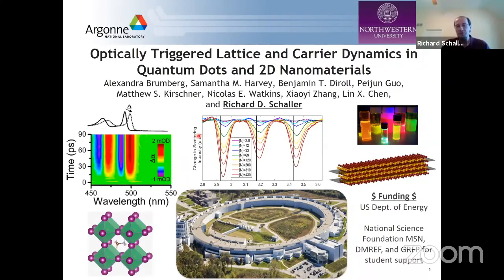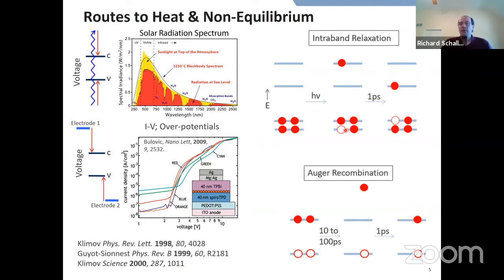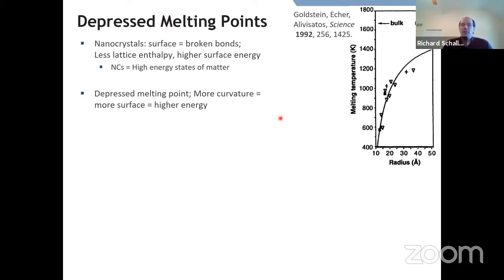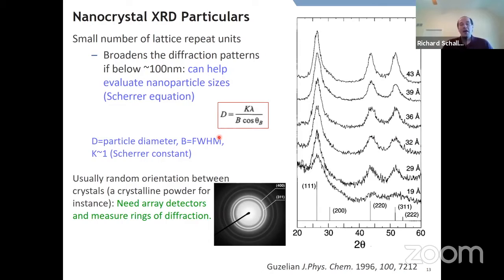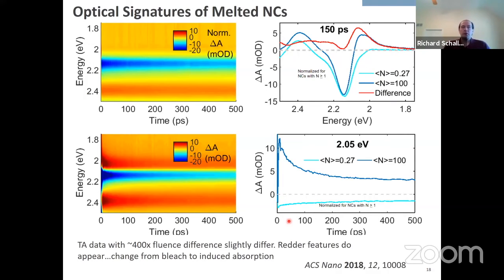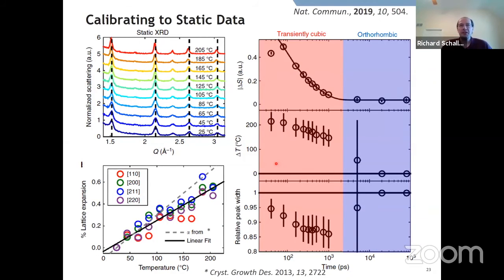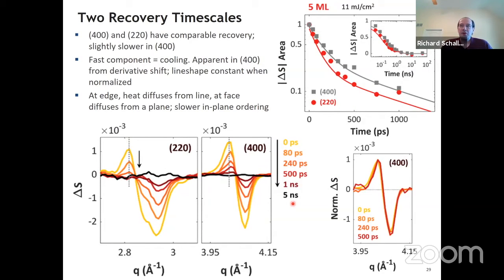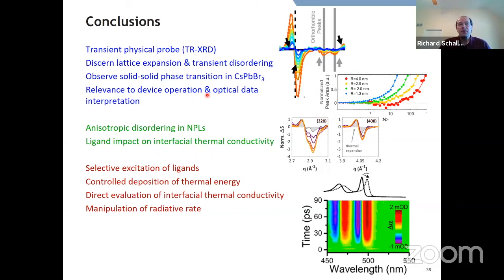Optically Triggered Lattice and Carrier Dynamics in Quantum Dots and 2D Nanomaterials | R. Schaller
Semiconductor nanomaterials such as zero-dimensional quantum dots and two-dimensional quantum well-like nanoplatelets can be produced colloidally on large scale with precise control over ensemble optical properties. Quantum confinement in such systems offers size-tunable energy gap, strong photoluminescence, and, in some cases desirable properties such as optical gain and lasing. The role of thermal energy deposition and dissipation in these nanoscopic structures can impact including radiative rate and material stability, but has not been substantively probed.

We have pursued ultrafast optical pump, X-ray diffraction probe experiments as well as optical studies on nanoparticle dispersions as functions of particle size, polytype, and pump intensity to examine lattice response. Shifts of diffraction peaks relate lattice heating and peak amplitude reduction conveys transient lattice disordering (or melting). Intraband and Auger-derived heating is clearly observed in lattice dynamics, and disordering is observed upon absorption of larger numbers of photons excitations per NC on average. Diffraction intensity recovery kinetics, attributable to recrystallization, occur over hundreds of picoseconds with slower recoveries for larger particles. Solid-solid phase transitions can also become apparent with disappearance/appearance of particular diffraction peaks.

Transient optical studies using mid-infrared pump photons can monitor thermalization timescales via vibrational excitation of ligands followed by heating of the inorganic core, thus revealing information regarding the inorganic-organic interface. These methods and findings suggest means to probe nanomaterial physical response, stability and transient electronic structure applications such as lasing and solid-state lighting.